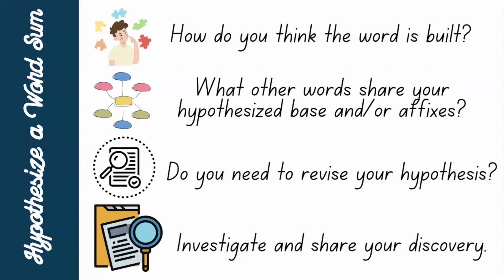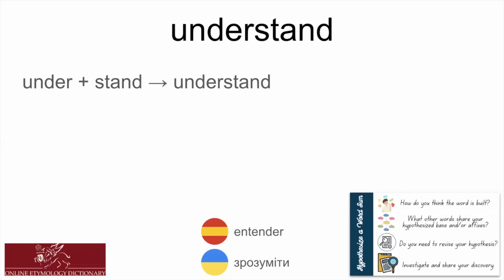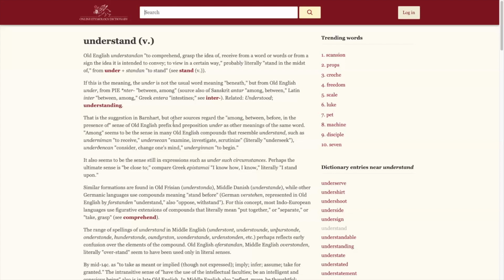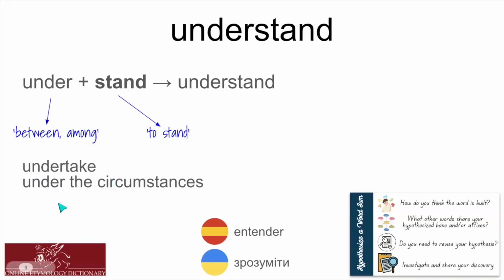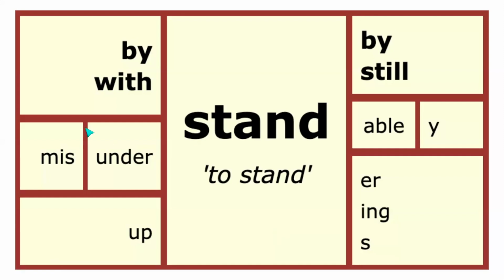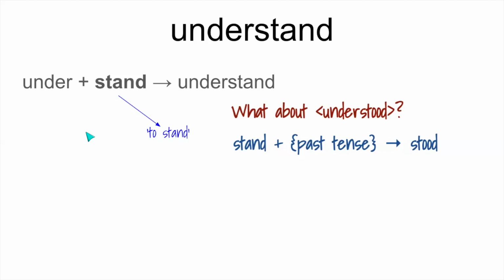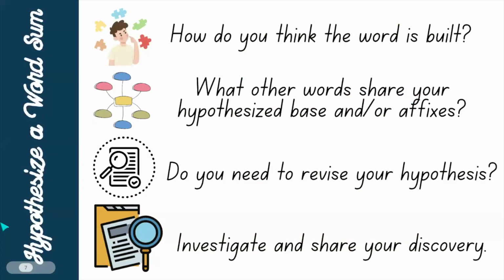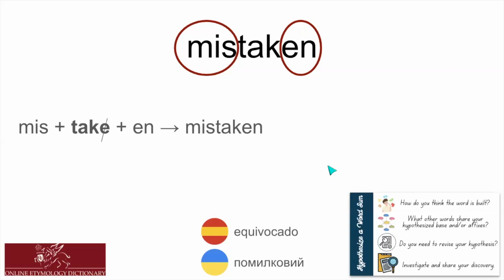Word Study - understand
Join us as we look at 'understand'. What morphemes make up this word? What other words are in the family? Additional morphology resources can be found at aplc.ca. The process for hypothesizing a word sum comes from Mary Beth Steven, who was inspired by Pete Bowers work with SWI